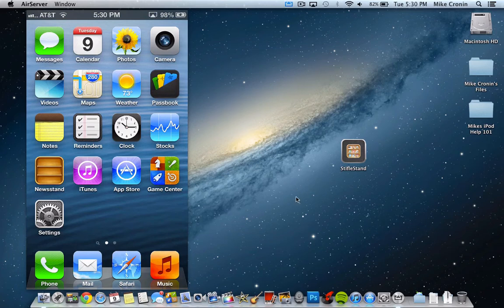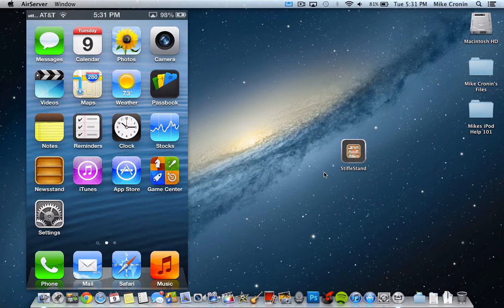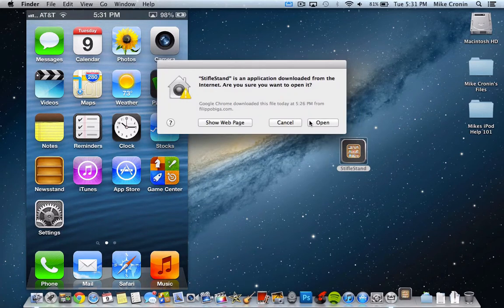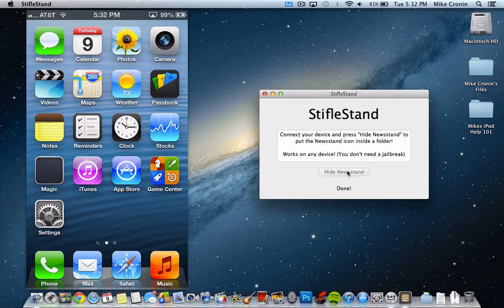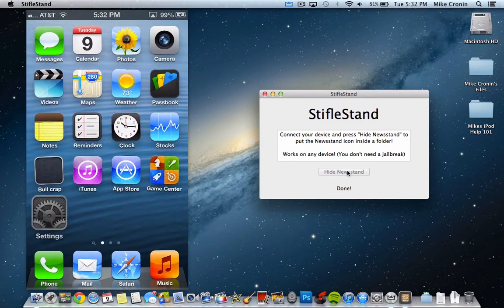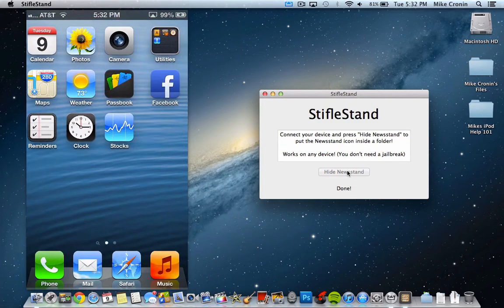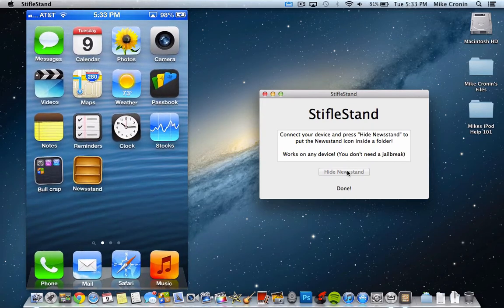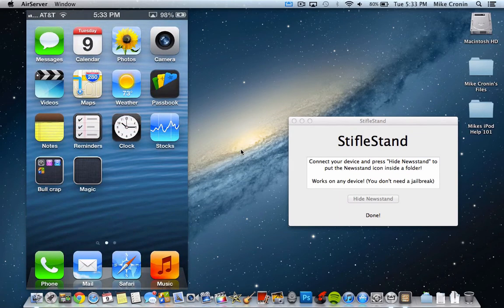Hide Newsstand - iPhone, iPad, or iPod touch (iOS 5 or Higher)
In this video, I show you how to hide the Newsstand icon on your iOS device in a folder using a Mac-based program called StifleStand. This will work on any iOS device running iOS 5 or higher, and does not require a jailbreak.